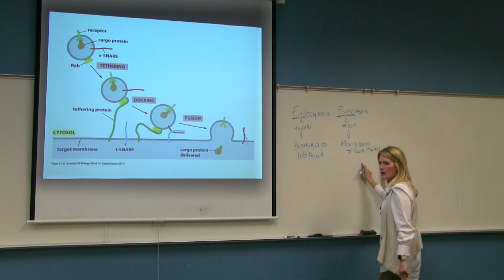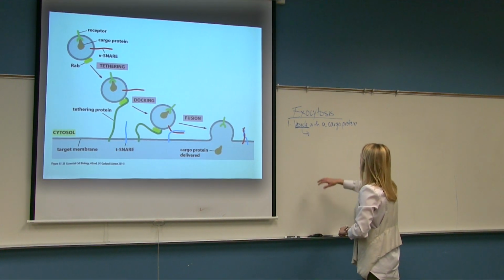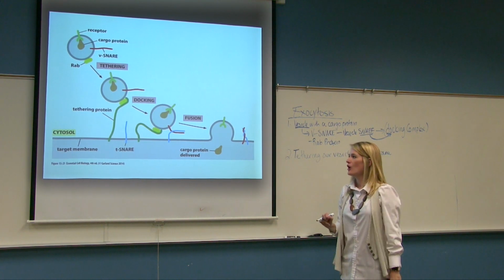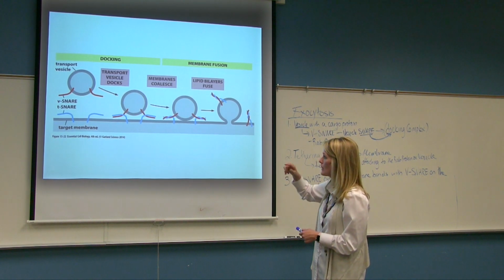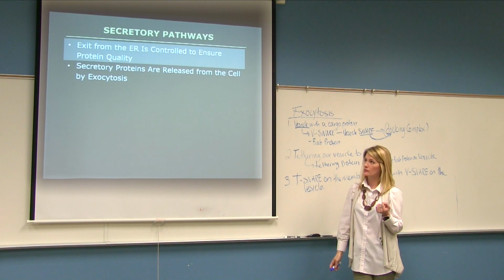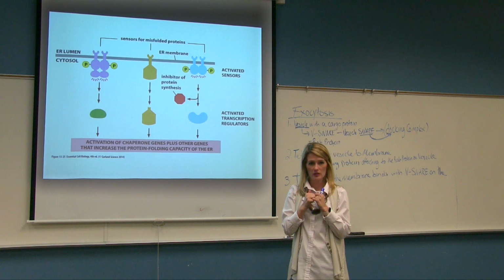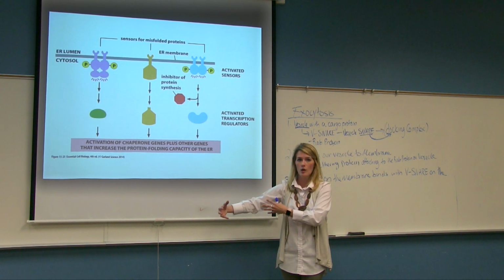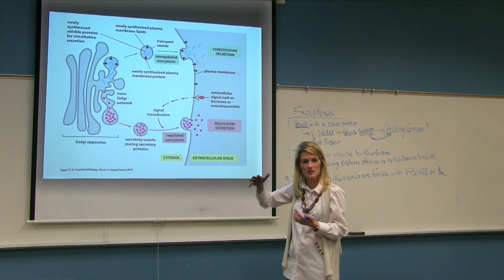BIOL 3510: End of Chapter 15 - Pt. 2